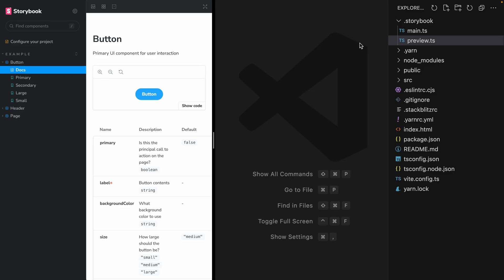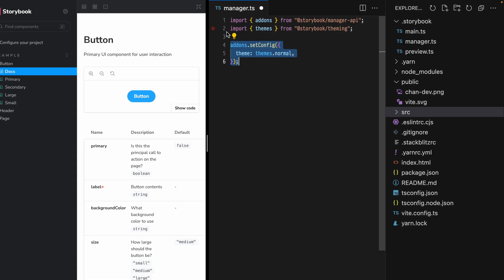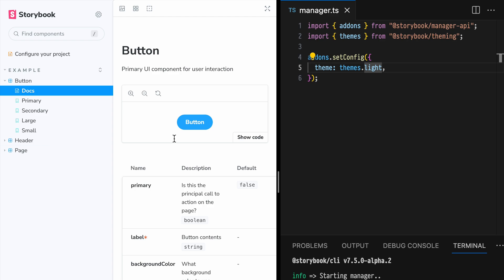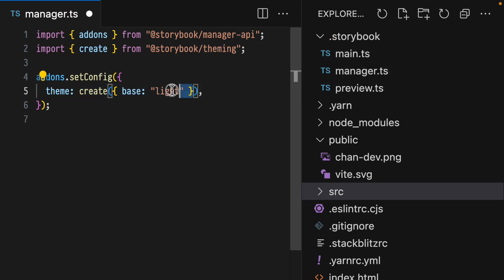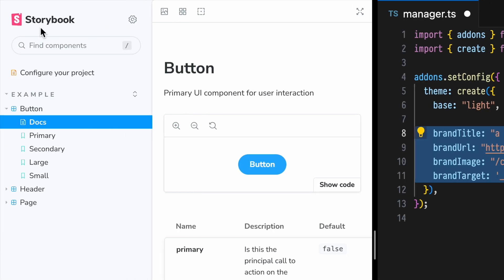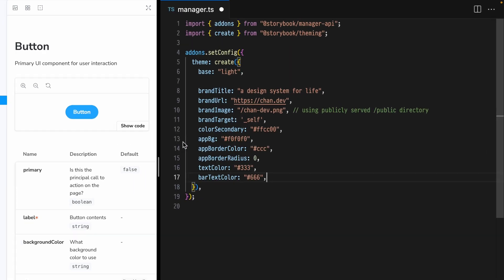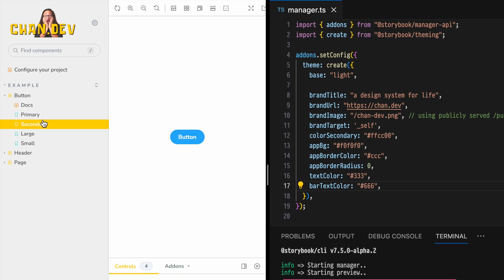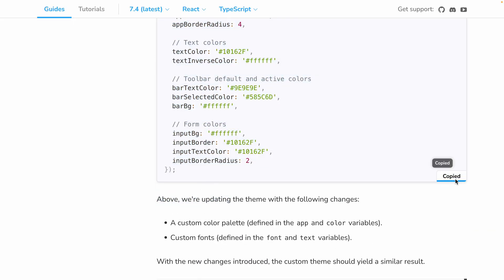Storybook Theming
Theming in Storybook.

00:43 - Set persistent light or dark color scheme
01:11 - Set up a custom theme with create
01:41 - Add brand image
02:20 - Set brand colors and typography
02:54 - Learn more...

Head to the docs!